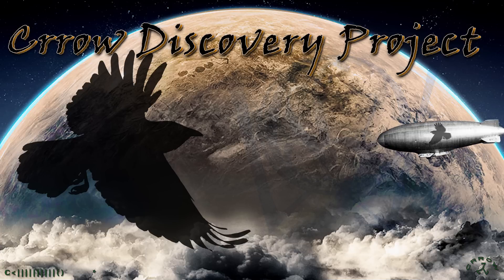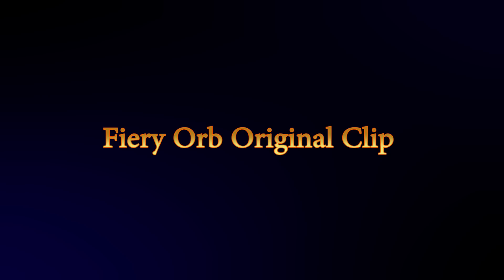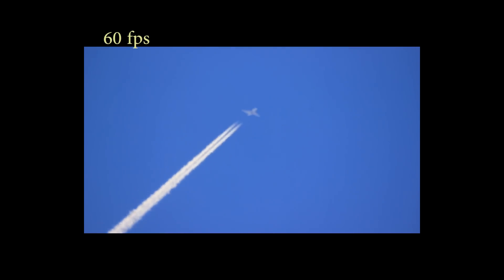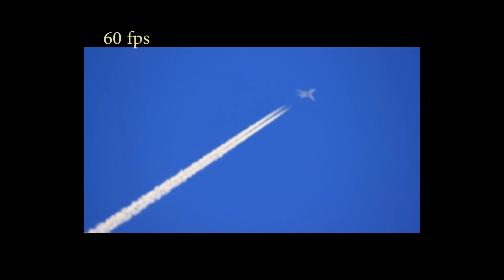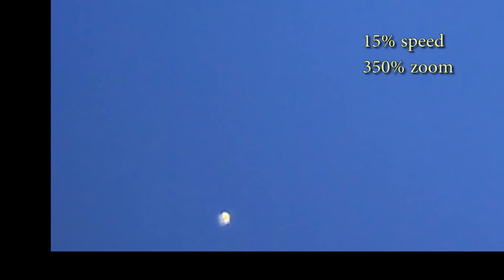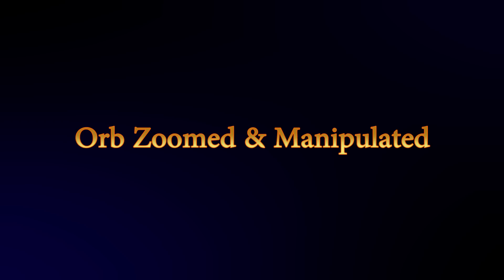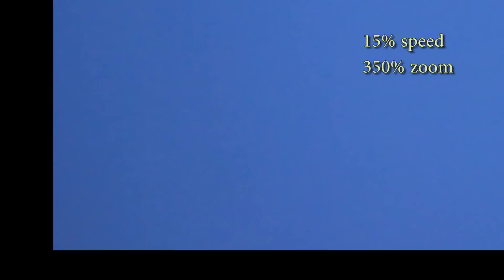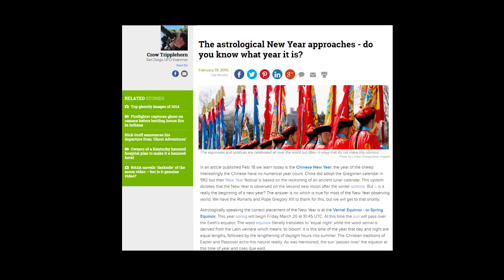Fiery Orb (UFO) Filmed With A Telescope Near Chemtrails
This clip takes a very close look at a fiery orb that was shot through a telescope while hunting chemplanes. I will send notifications as new articles are published.